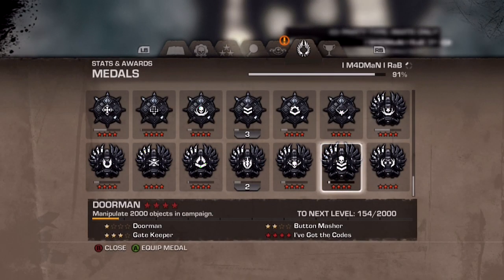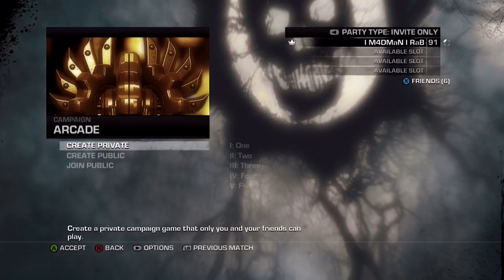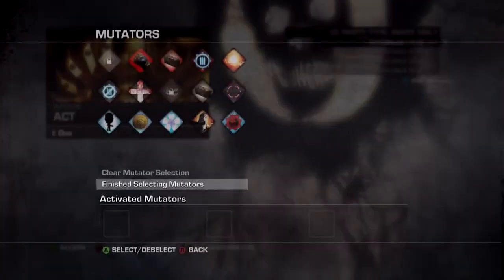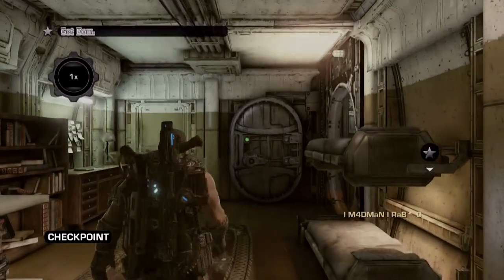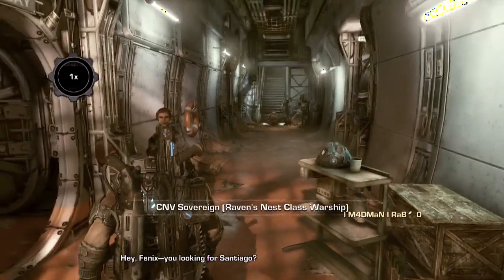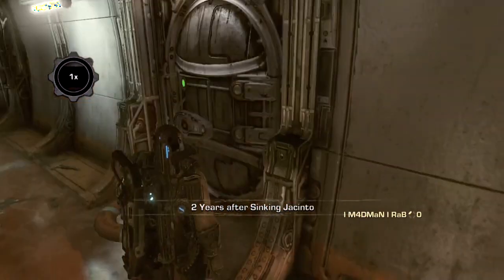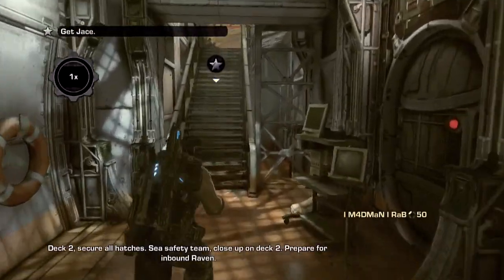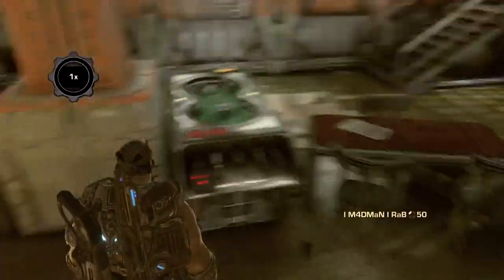[Guide] Doorman Onyx Medal - Gears Of War 3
Hey guys here Is a quick tutorial on how to get the doorman onyx medal. For this medal you have to manipulate 2000 objects in campaign (or arcade). This is the fastest way since completing the campaign myself only netted me 200 or so manipulations. If you like my videos please do thumbs up I really appreciate it, madmanRAB

Written Guide

1.0 Load up Act 1, Chapter 1 in campaign or arcade

1.1 Go to the trashball machine or the piano. The piano is slightly faster

1.2 Spam the 'x' button while watching tv or something. This takes a few hours to get onyx

1.3 If you have one of those turbo controllers simply set the turbo the 'x' and get something to weigh down the button.